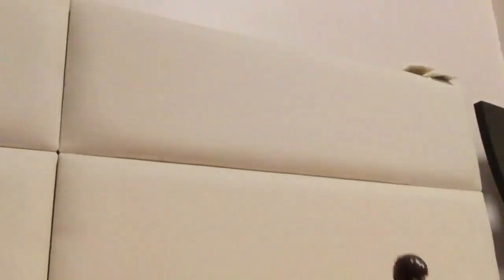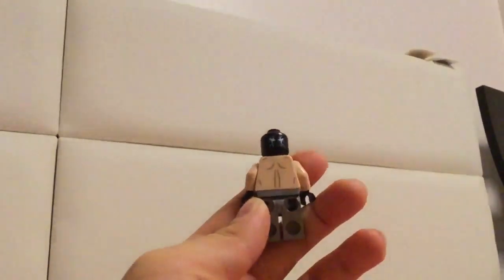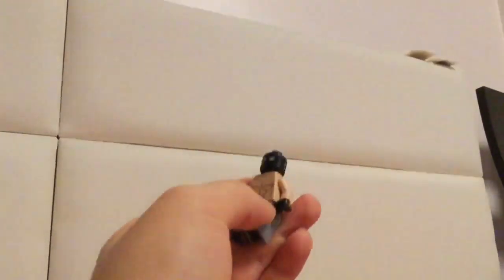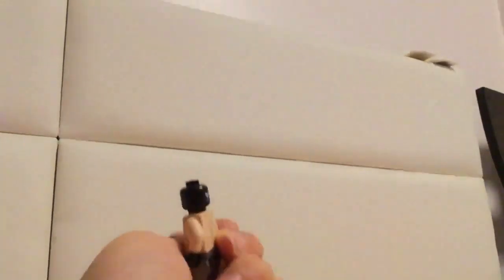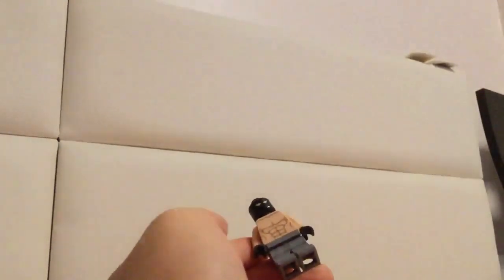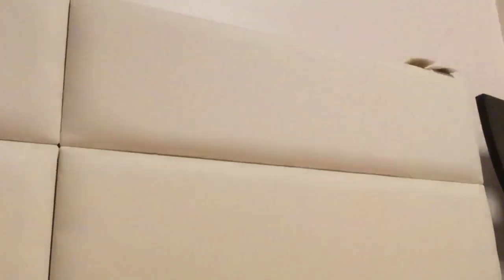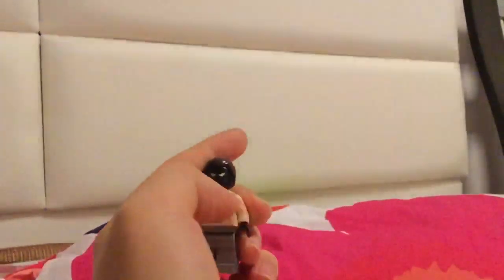2020年10月29日